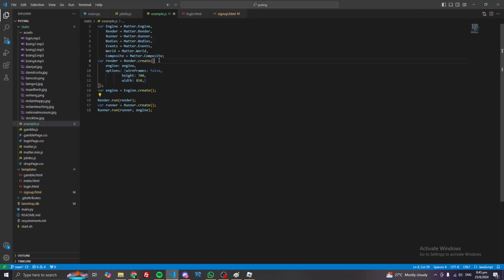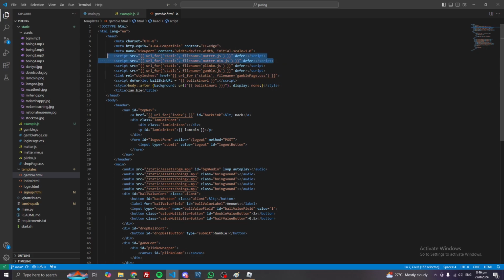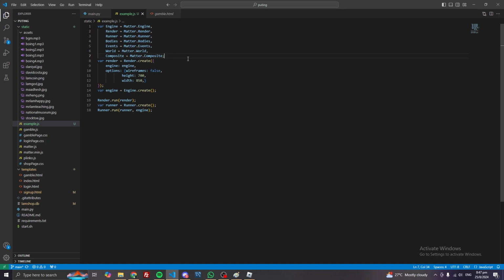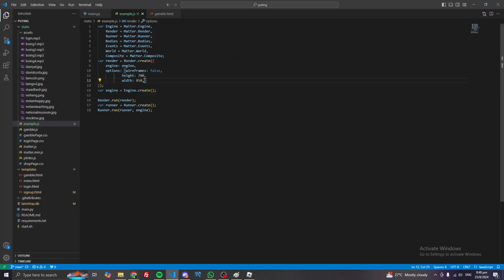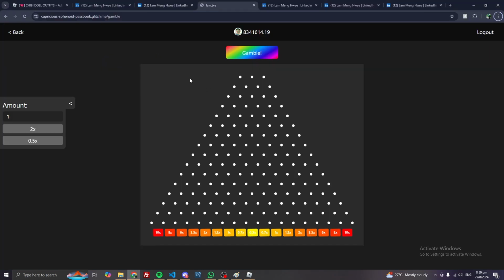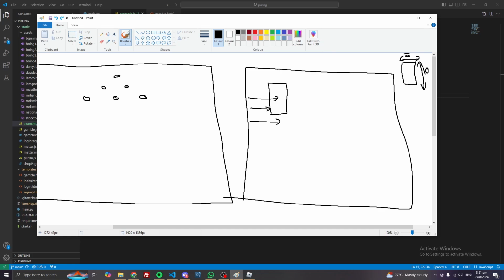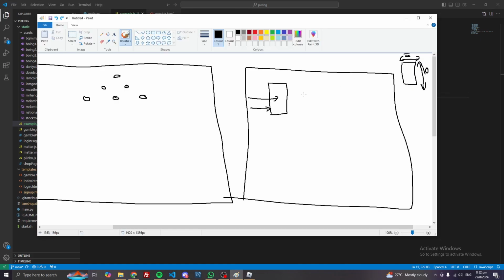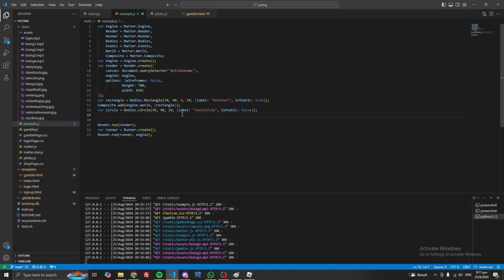EP7: Introduction to matter.js | lam.shop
HOW TO MATTER LEARN NOW